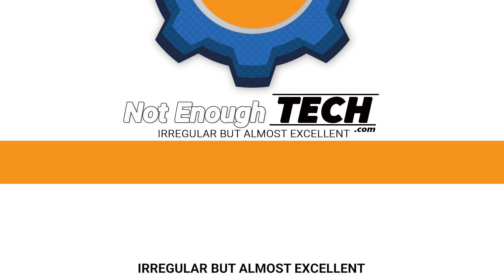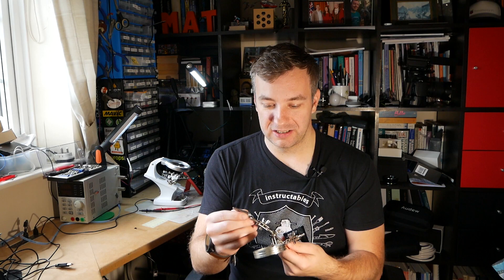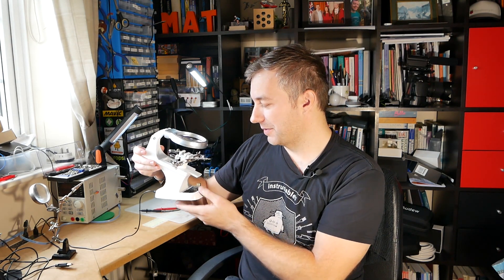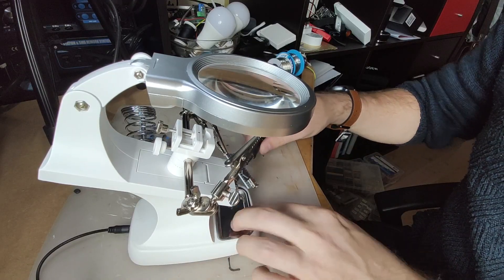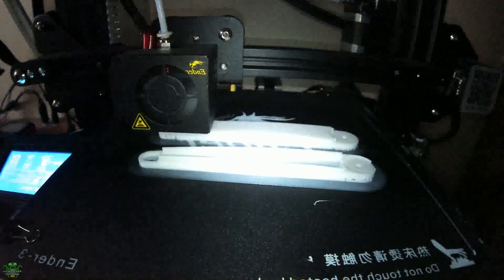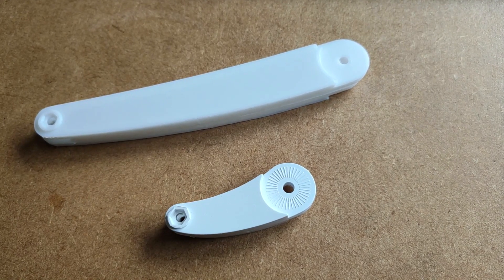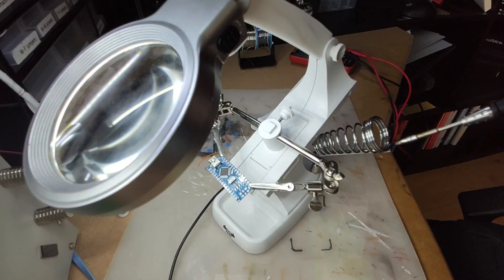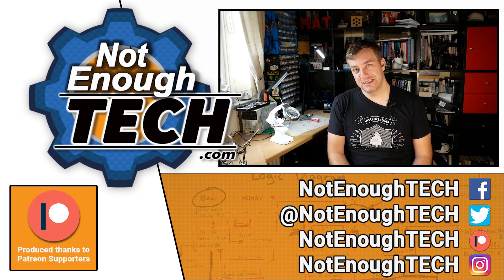Fixing the second cheapest soldering stand (DANIU)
INFO:
I have upgraded from the cheapest soldering stand you could get, to the second soldering stand. Now, let's make this DANIU Soldering stand a tiny bit better with a little bit of printing.

olara, Elle S, Leroxy, Mark C, Marta H, Michal T, Natasha W, Nodle, Ole G, William S, Xavier P, Daniel G

Special thanks to my September supporters:
Graham P, Ian P, Tobias F, Sören R, Kjartan LD J, Tom S,